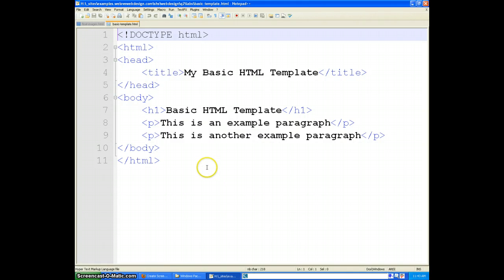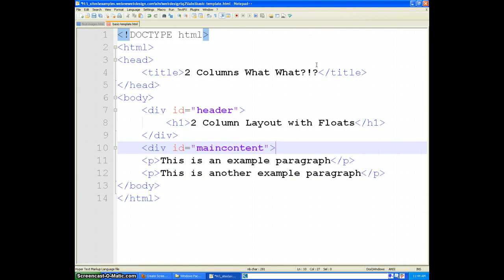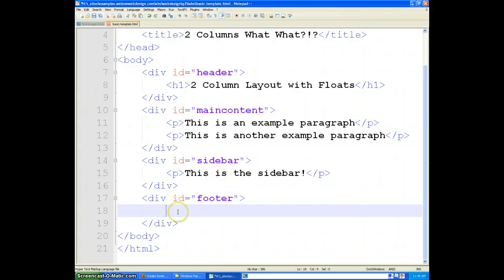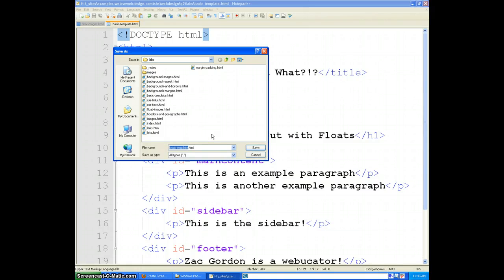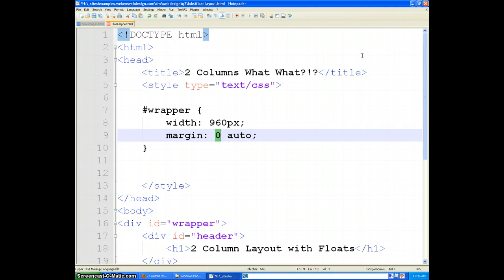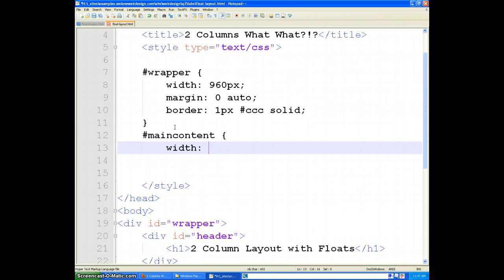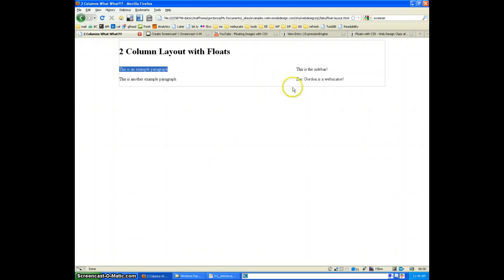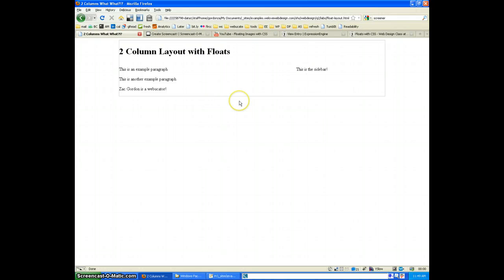Basic Floats for Layout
Learn how to start a simple 2 column layouts